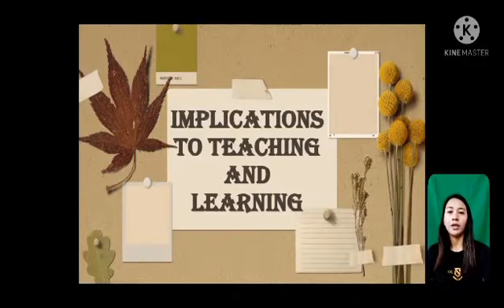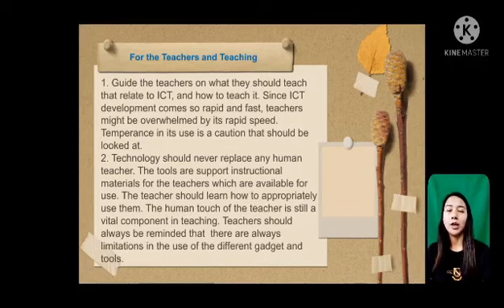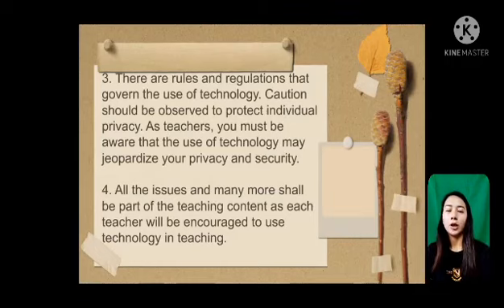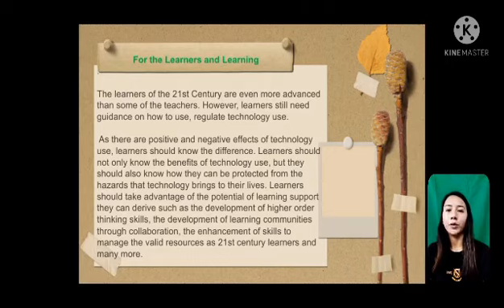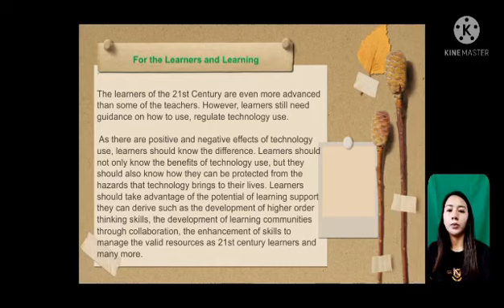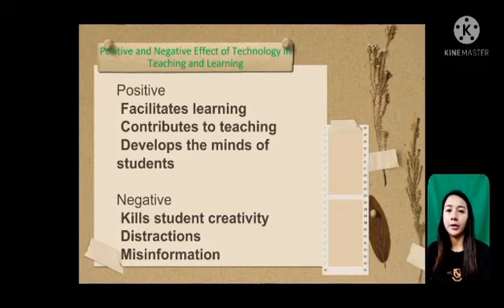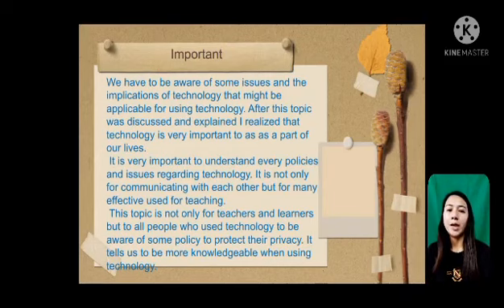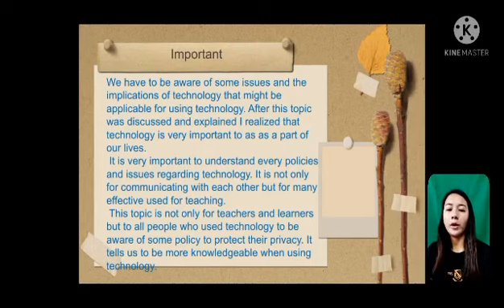Implications to Teaching and Learning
👉This video about Implications to Teaching and Learning

👉About Teachers and Students

👉Implications of Teaching and Learning through Technology